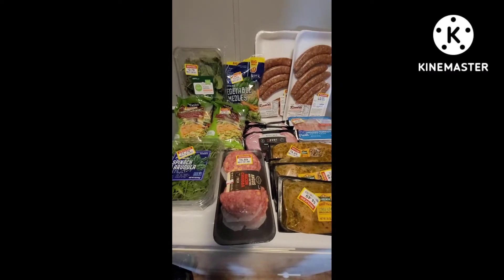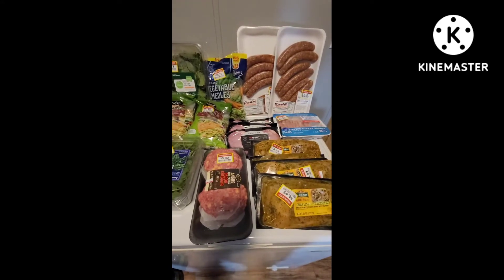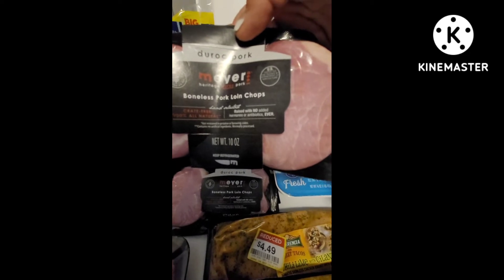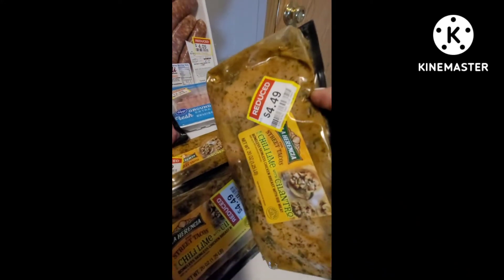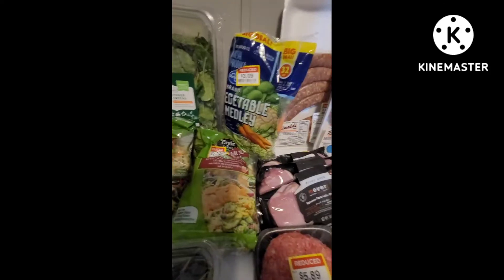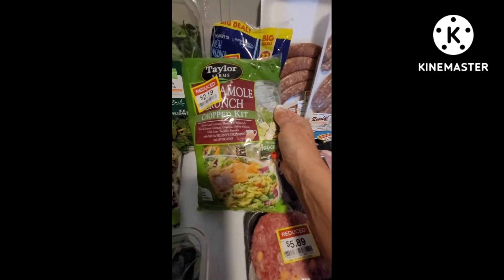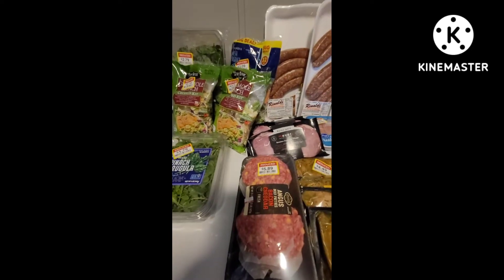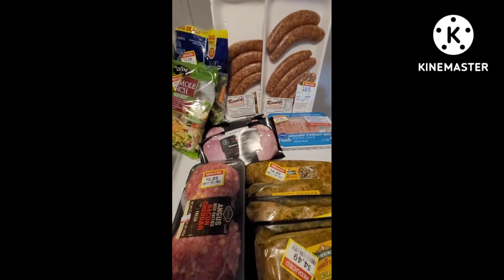How You Can Stock Your Prepper Pantry For LESS Money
I LOVE to save money and also make sure to have what my family needs for a variety of situations. My Preps have kept us fed many times during many tough times.